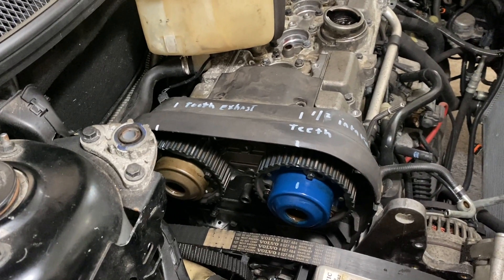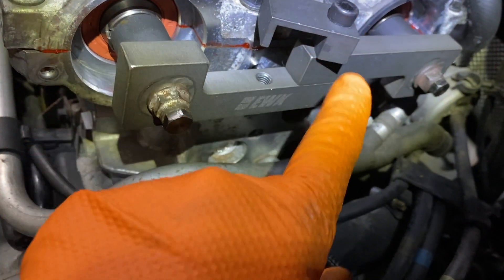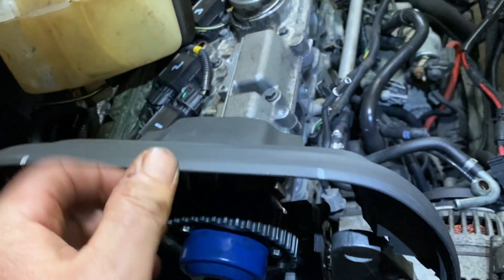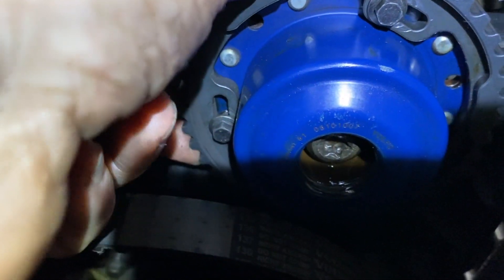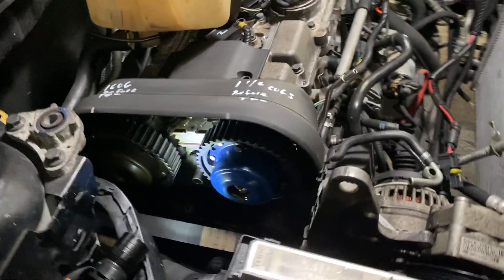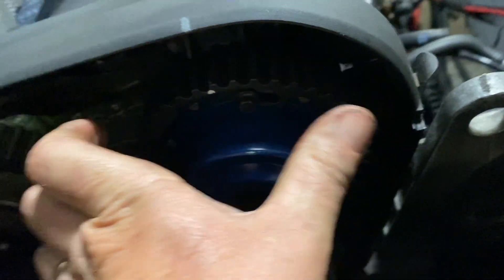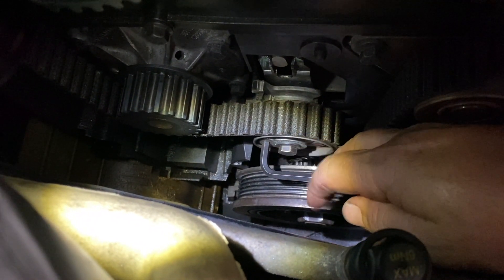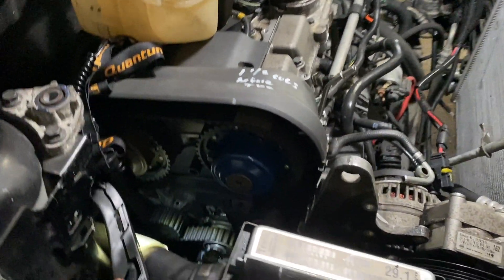Volvo 2.5 Turbo Variable Valve Timing (VVT) Alignment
Proper way to align valve timing on Volvo 2.5 turbo engines. This procedure is for most Volvos with 2.5 turbo engine and both intake and exhaust variable valve timing and crank alignment.

🛠Camshaft Crankshaft Alignment Timing Locking Tool:
🛠Crankshaft Pulley Holding Wrench Tool:

⁉️QUESTIONS
future.